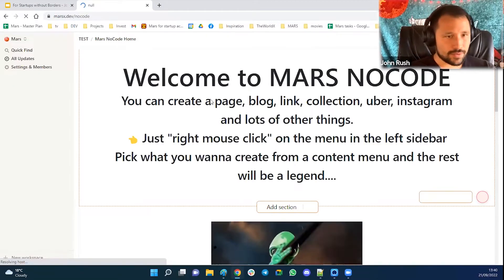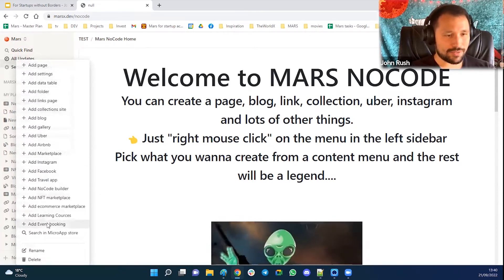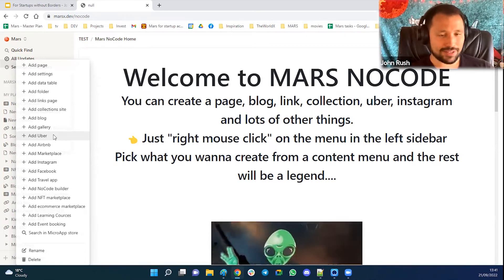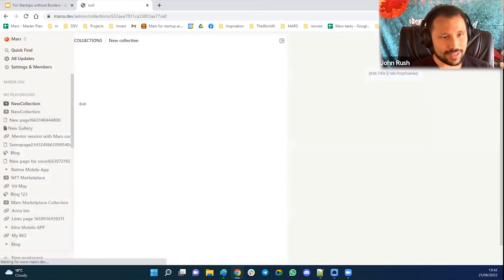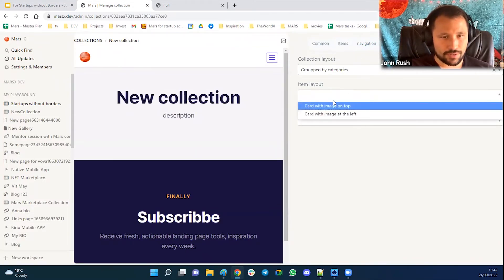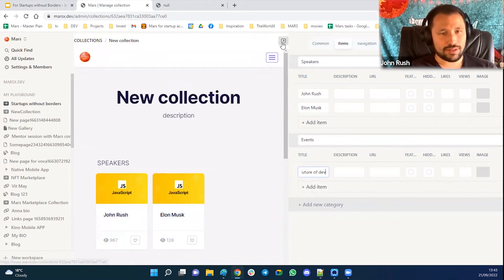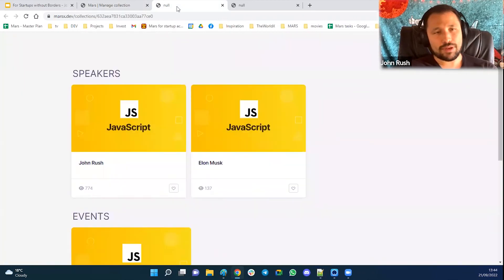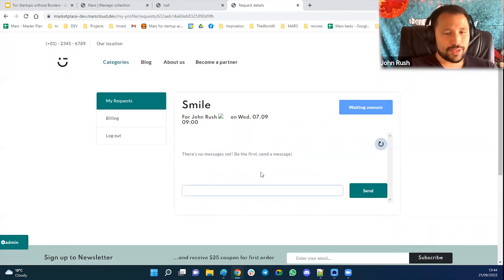Mars demo for Startup Founders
John Rush - CEO @ MarsX at Startups Without Borders Istanbul